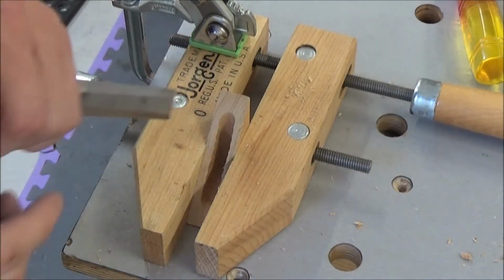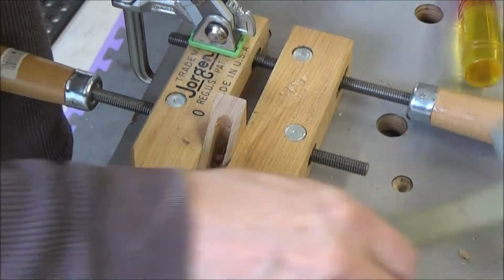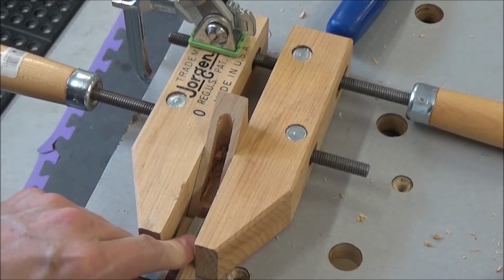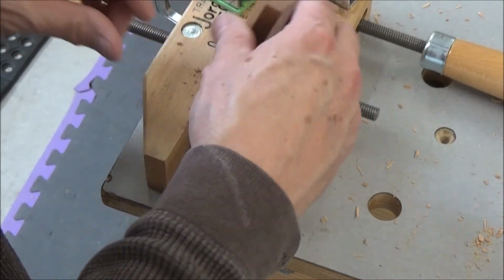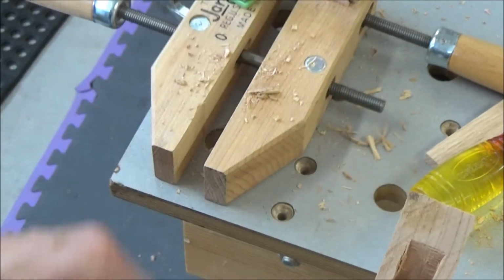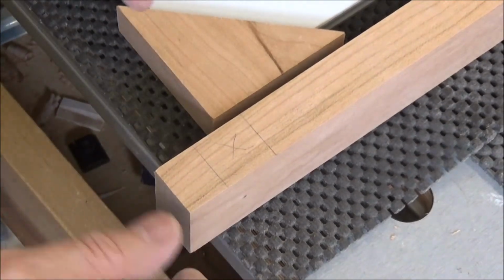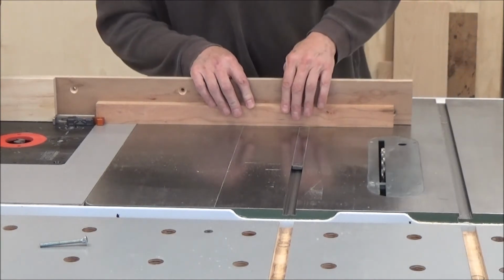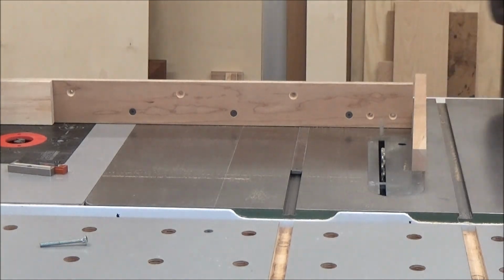02 Bar Light Frame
Couple of nice methods to accomplish a good fit.